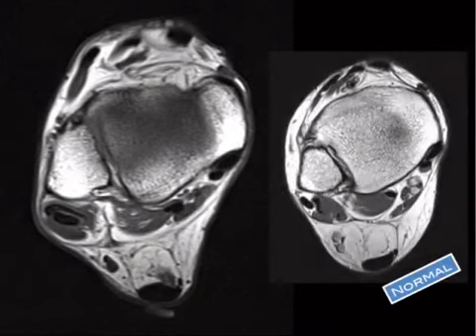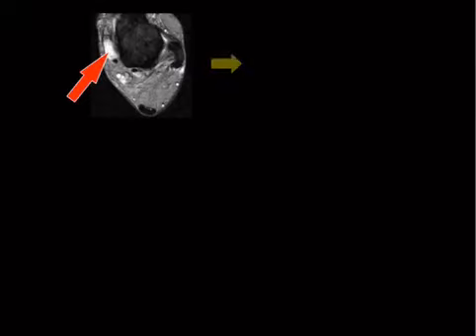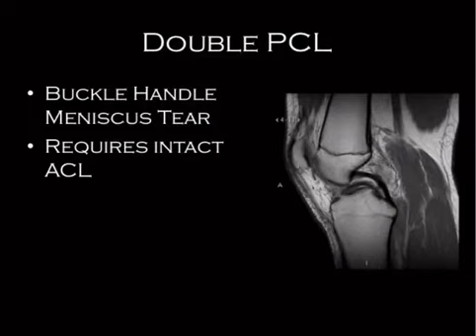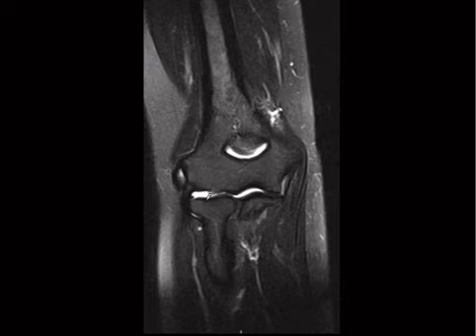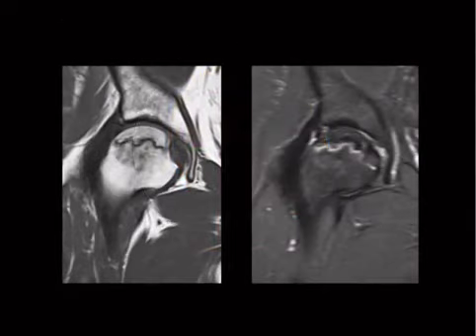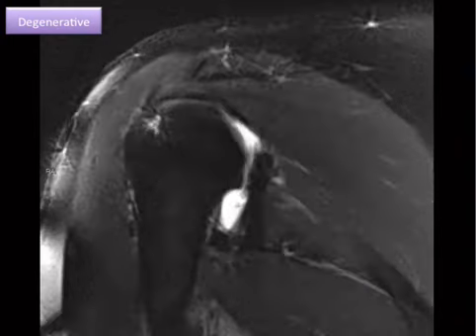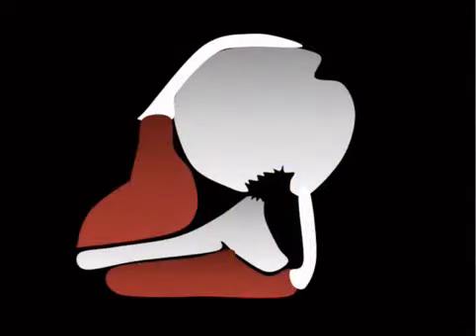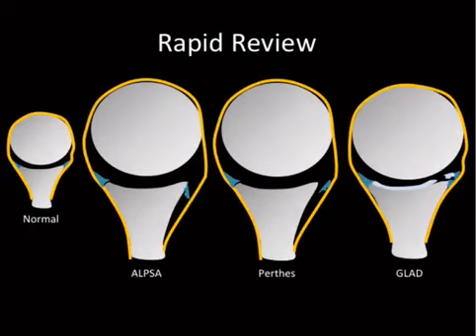Board buster MSK part 4